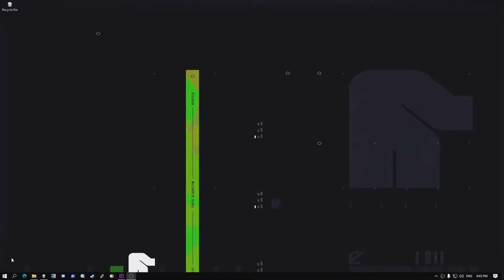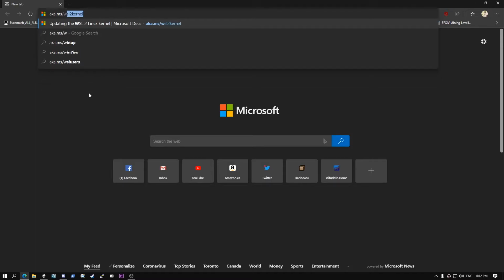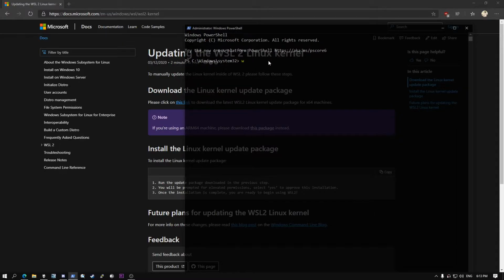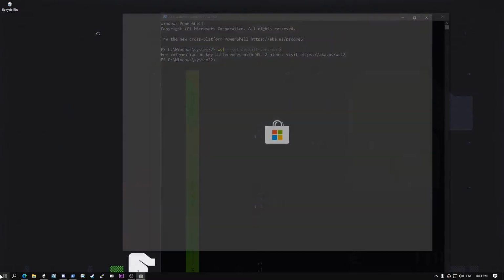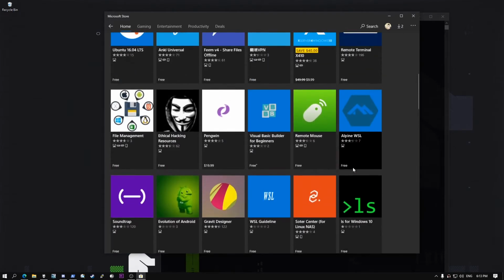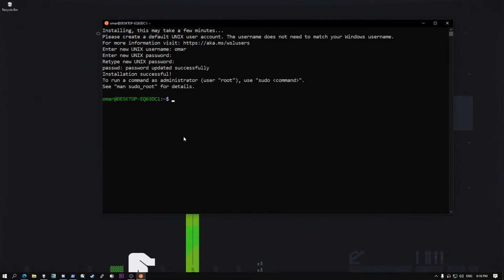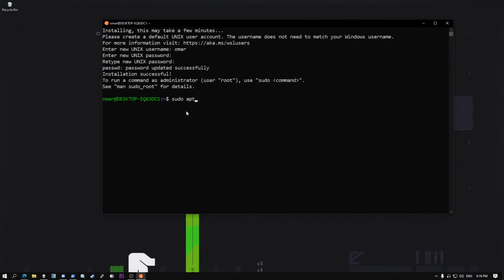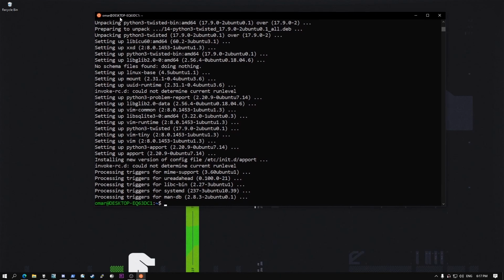How to set up Windows Subsystem for Linux 2 (Windows 10 build 2004)